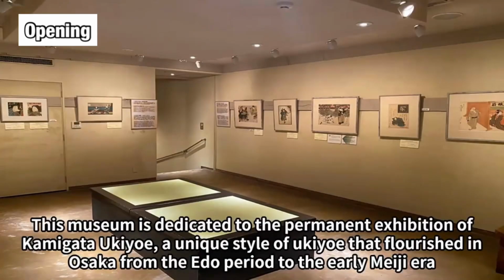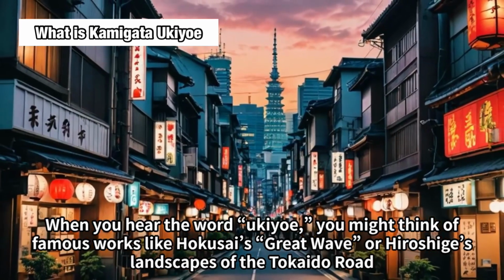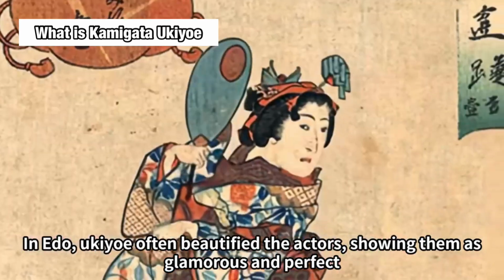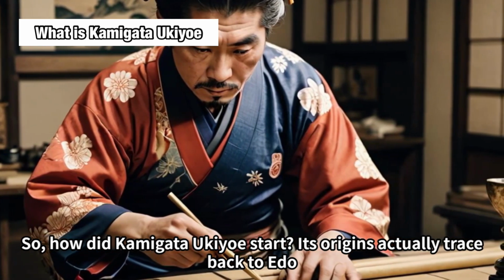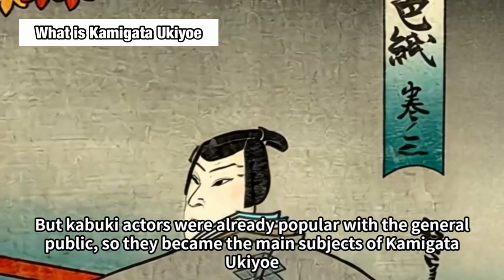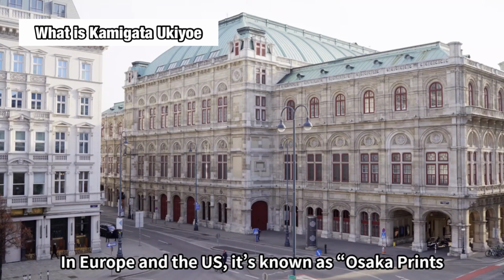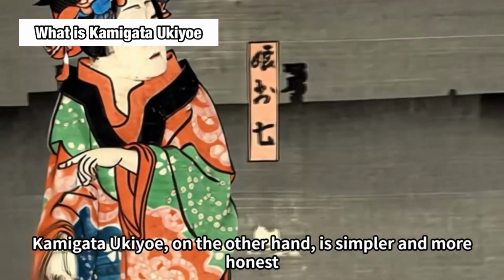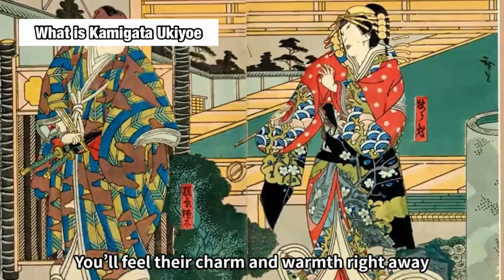【What is Kamigata Ukiyoe?】#100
Kamigata Ukiyoe Museum Channel
Uploaded 100th video. The video is about “What is Kamigata Ukiyoe?”
 Please check!

上方浮世絵館ちゃんねる
100回目の動画をアップロードしました。
今回は”上方浮世絵とは何か”に関する動画です。是非ご視聴お願い致します!

카미가타 우키요에 채널
100번째 영상이 업로드 되었습니다.
이번에는 “가미가미 우키요에란 무엇인가” 에 관한 영상입니다.
꼭 시청해 보세요!

上方浮世絵館の住所
Address of Kamigata Ukiyoe Museum
카미가타 우키요에관 주소
〒542-0076
大阪府大阪市中央区難波１丁目６−４
1-6-4 Namba Chuo-ku, Osaka-shi, Osaka-fu, Japan
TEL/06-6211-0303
Opening hour/
개관 시식
開館時間/11:00-18:00
Day off
Monday(in case holiday, will be next day)
휴관일
월요일(월요일이 공휴일 경우는 익일)
休館日
月曜日（休日の場合は翌日）

To use/reprint of the whole photos and illustrations which are used in the video is prohibited without permission
※본영상에서 사용하는 모든 사진, 그림 등의